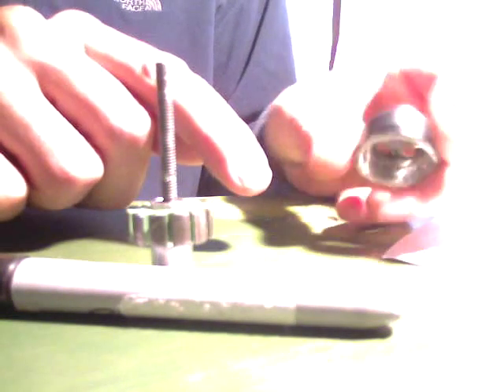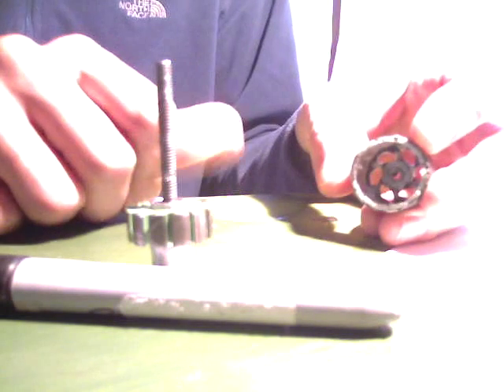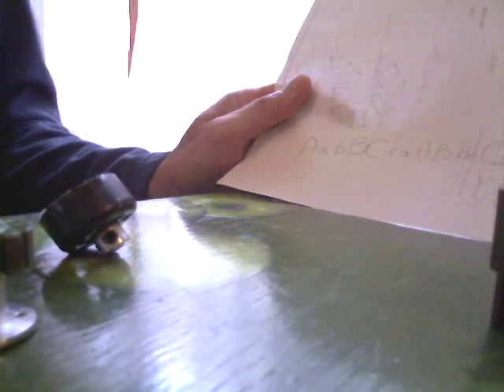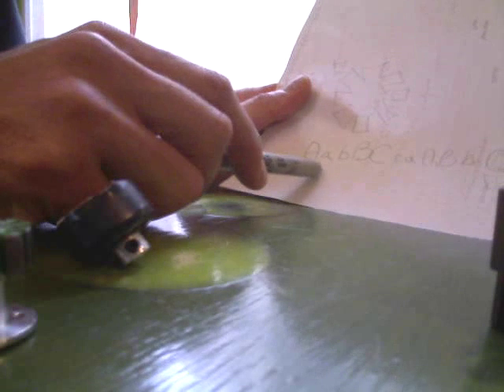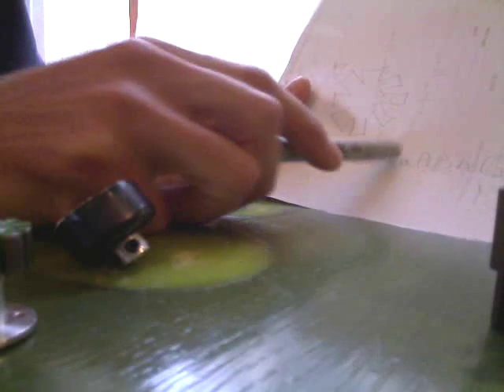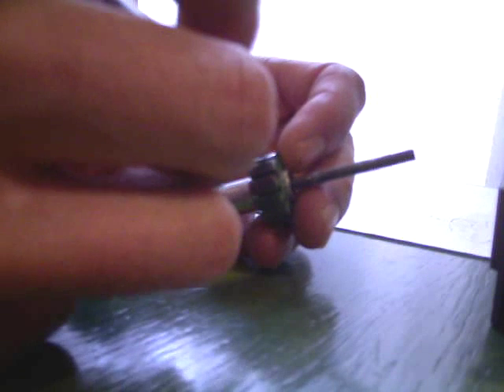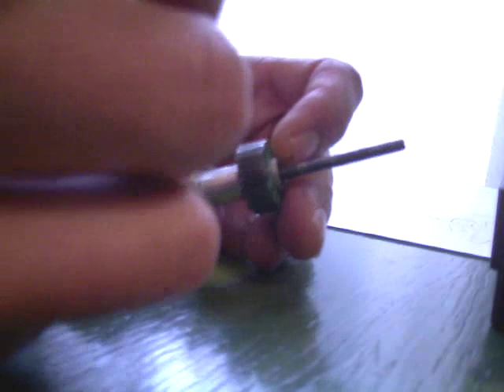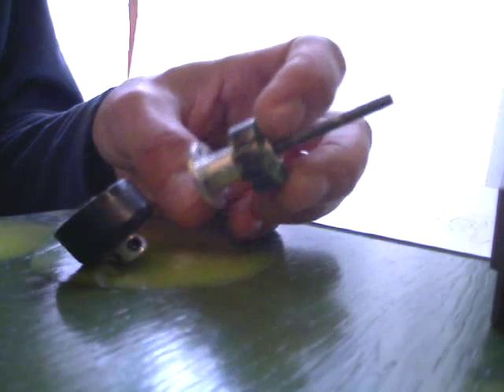A Correction to my brushless motor winding videos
I was wrong on a few aspects of winding a brushless motor. It is more complicated than I thought.